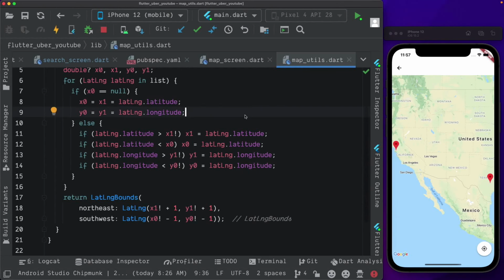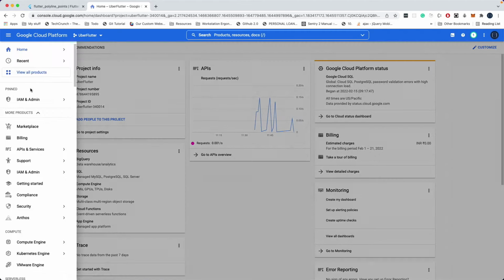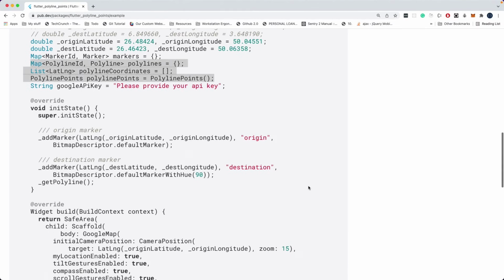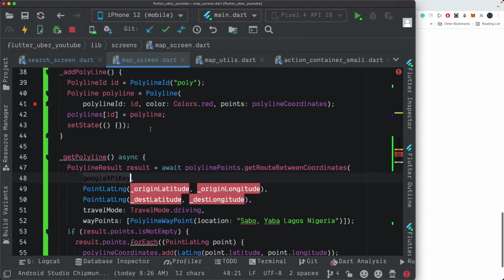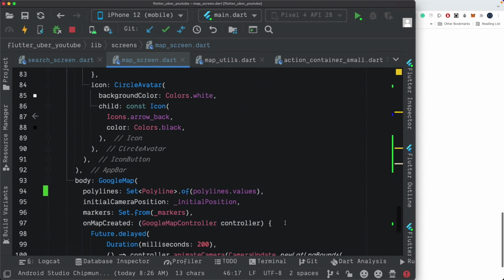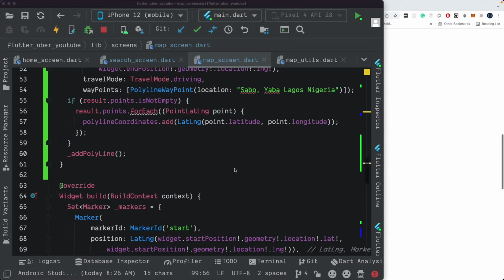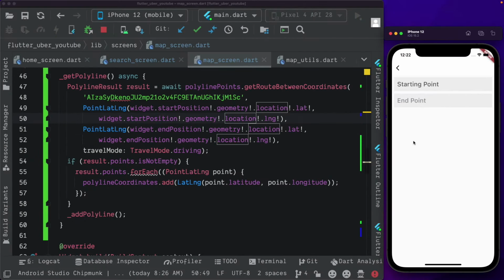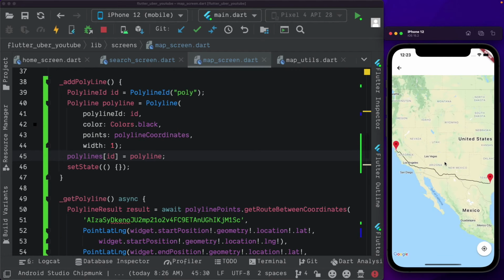Flutter Uber 5/6 - Show Directions Between the Two Markers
#5 In this video we will display the directions between the start and end points selected by the user on the google map, just like in the uber app.

Learn how to build the Uber UI and enable google places to autocomplete along with the google Directions API using Flutter.